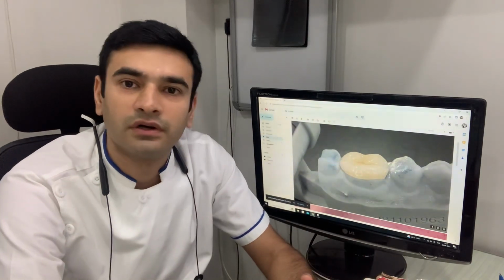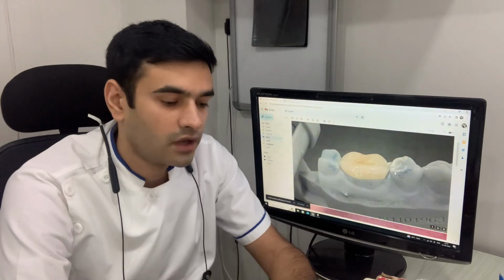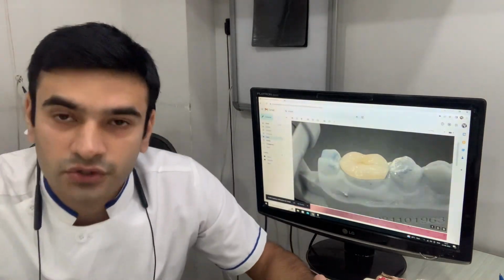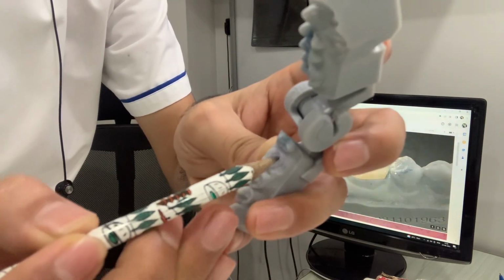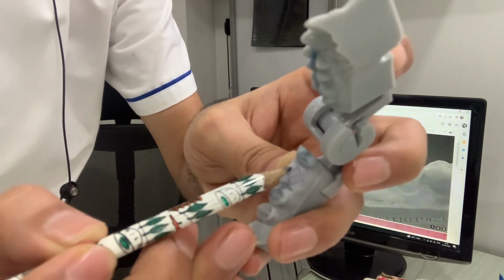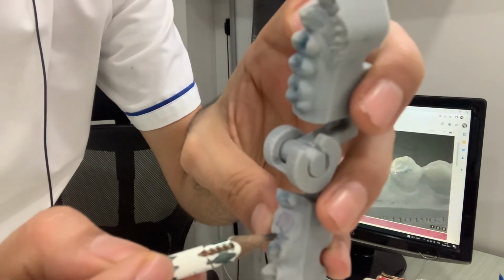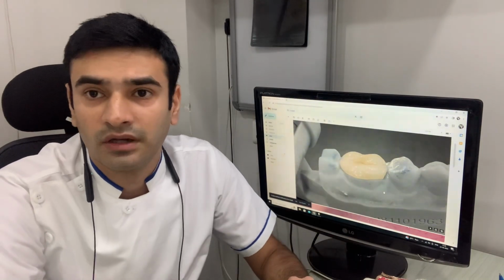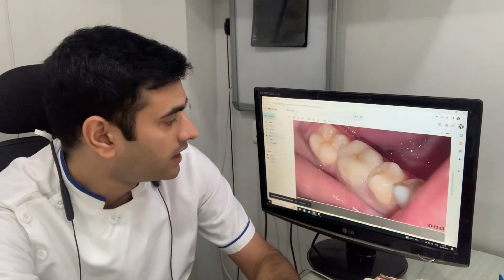Why Emax?? Case presentation